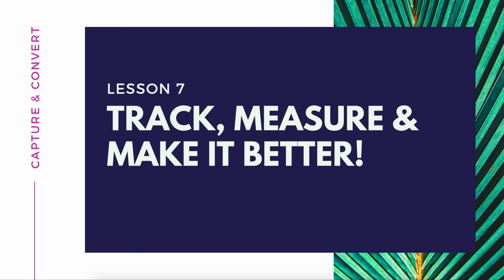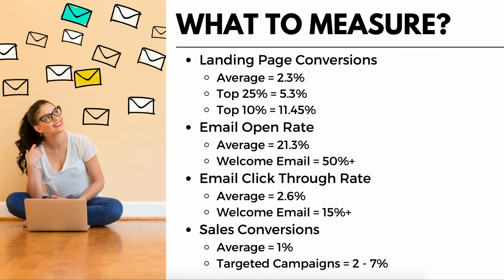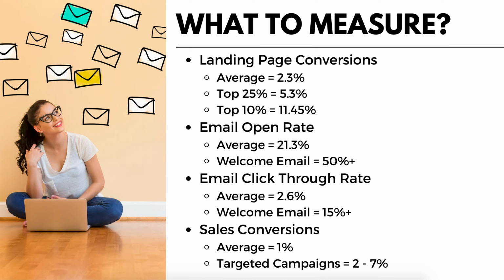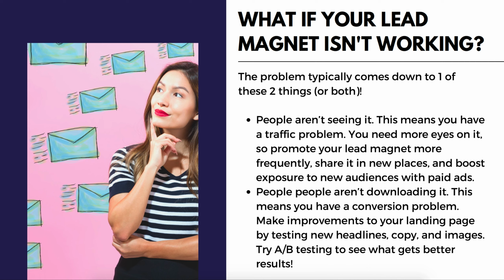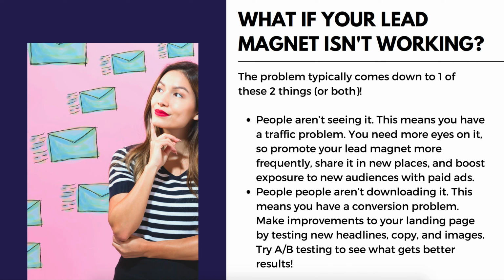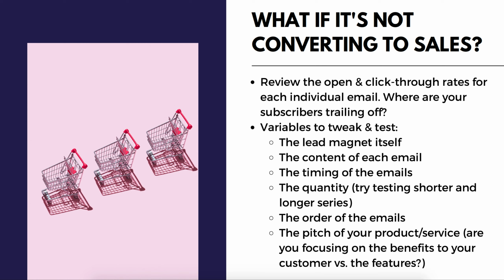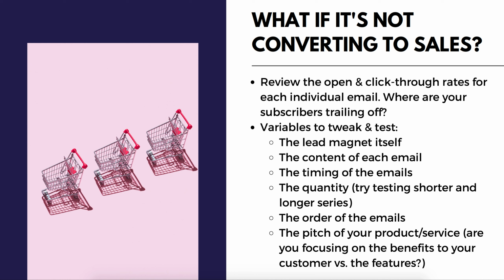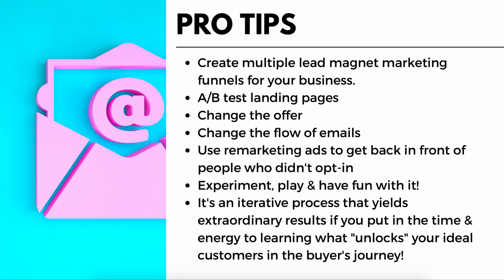How to Track, Measure & Make It Better : Lead Magnets & Marketing Funnels (7 of 7)